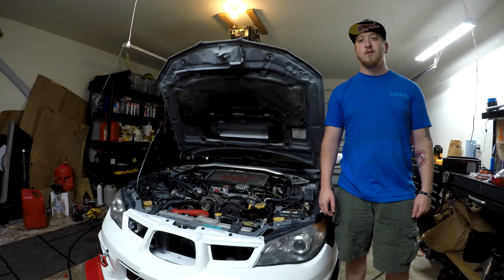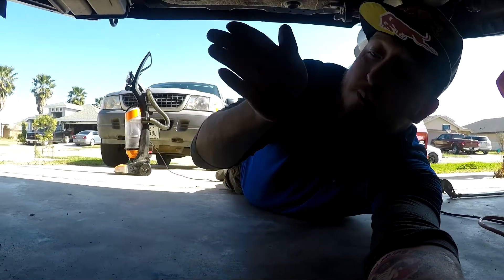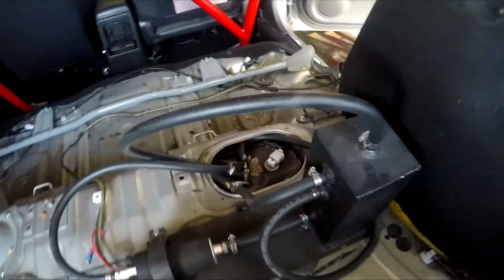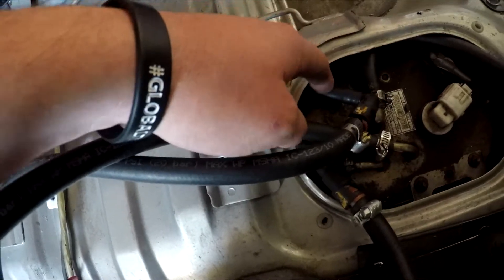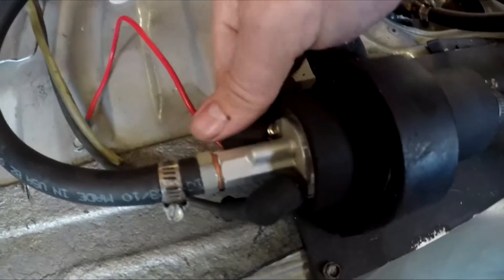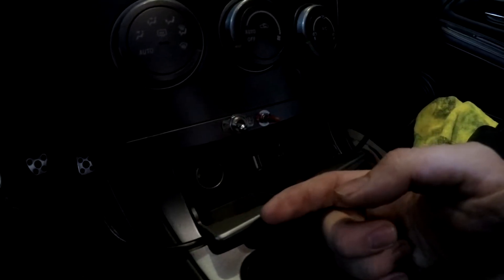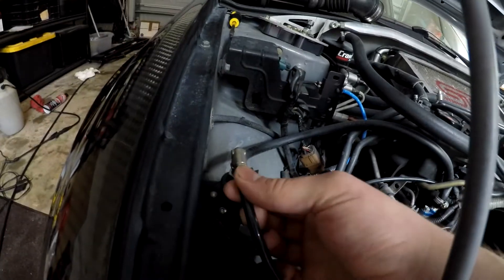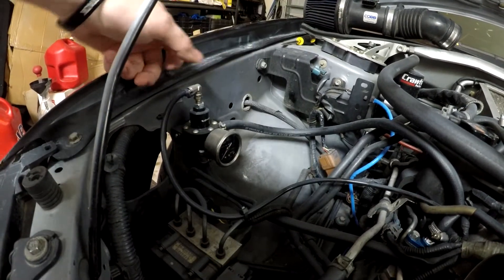This DIY Surge Tank is CHEAP and Easy to make!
Just a quick DIY surge tank for cheap tutorial video of my surge tank setup saving myself 750 bucks! compared to the bolt on radium surge tank. making the move to E85 with cars that have saddle style fuel tanks you will run into fuel starvation issues and that's a big no go! so to save your motor, lap times, and wallet check out the video!

Here are the links to the parts I used.

surge tank

Fuel Pressure Regulator